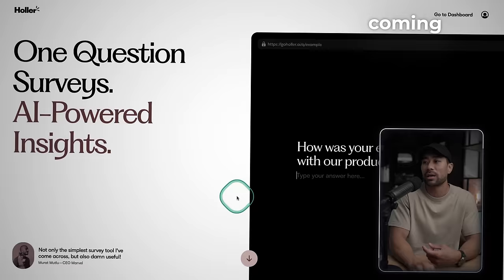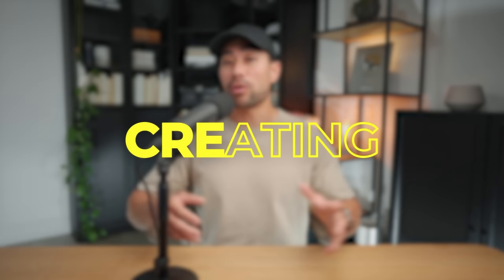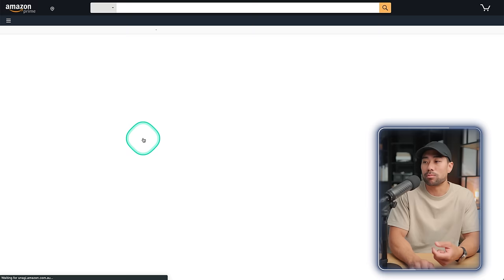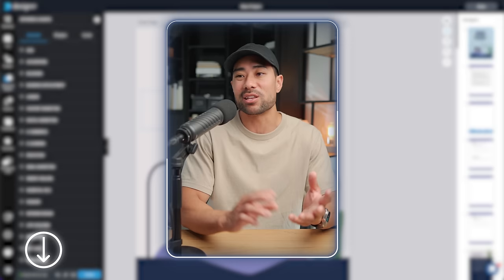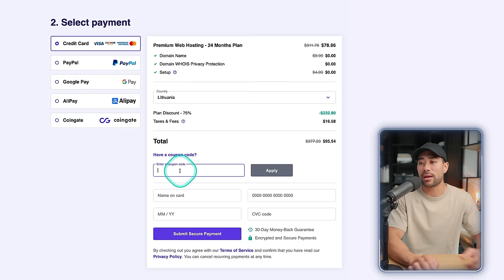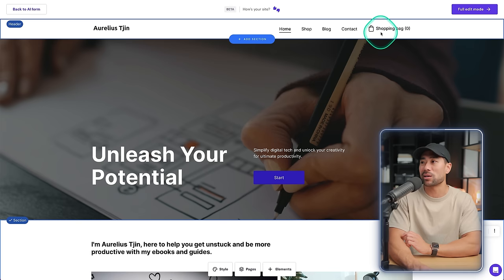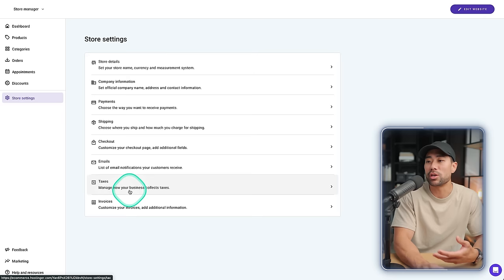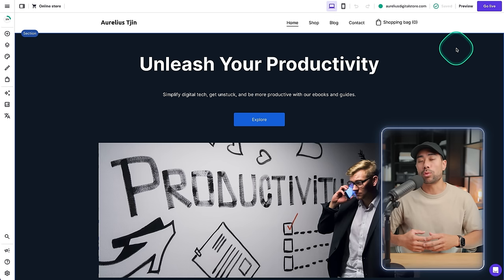How To Create and Sell Digital Products (Step-by-Step)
In this video, you'll learn step-by-step how to create and sell digital products. Specifically, I'll show you why eBooks and guides are the easiest to create and of course how to actually create one.

*▼ ▽ TIMESTAMPS*

00:00 - Introduction
00:23 - 1. Ideation
02:25 - 2. Creating
03:09 - Canva
04:18 - Titling
06:03 - Designrr
07:02 - 3. Selling Your Product/Platforms
07:21 - LemonSqueezy
07:41 - Gumroad
07:57 - Payhip
08:26 - Self-hosted Solution
09:00 - Web Hosting
14:35 - Setting Up Your Store
17:35 - 4. Promoting Your Store
20:38 - Conclusion